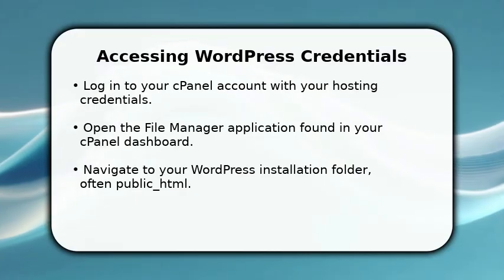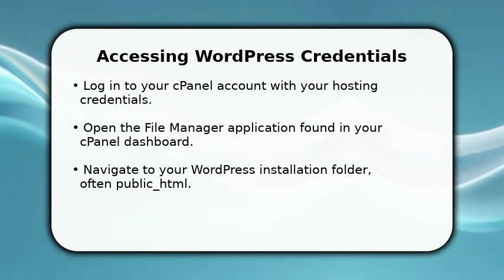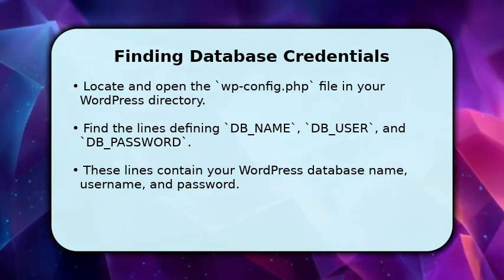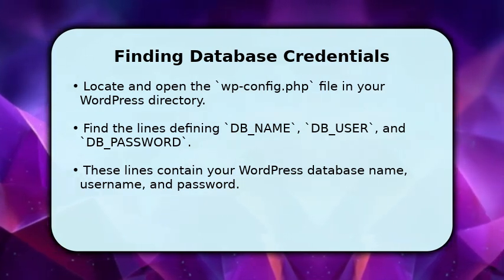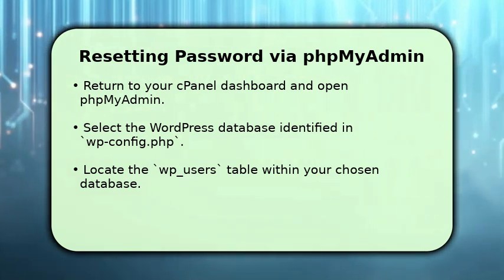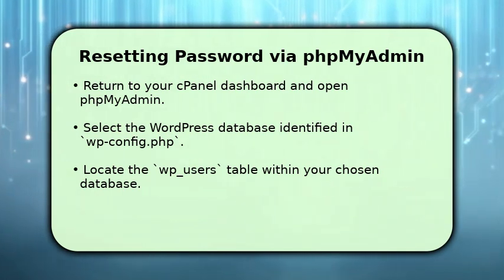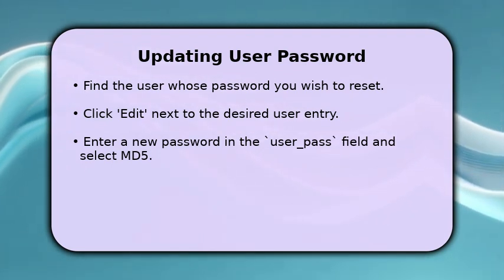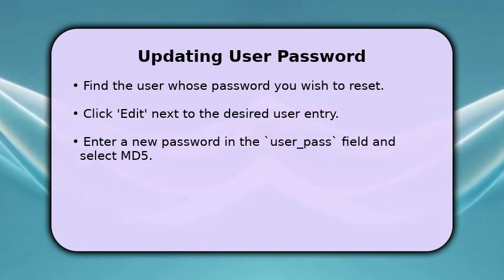How to Get WordPress Login Details from cPanel 2025 - Full Guide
▸ (t) In this video, we will show you how to retrieve your WordPress login details using cPanel. This is a step-by-step guide that covers the process of accessing your website's login credentials. Whether you're a beginner or an experienced user, this tutorial is for you.